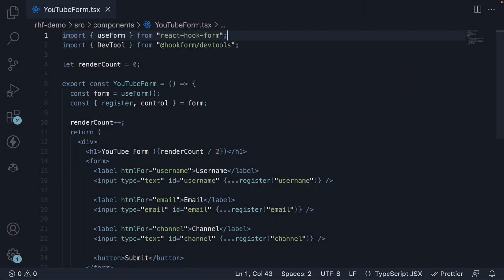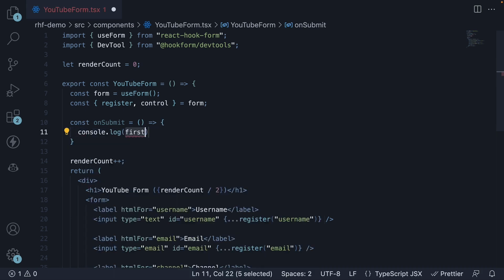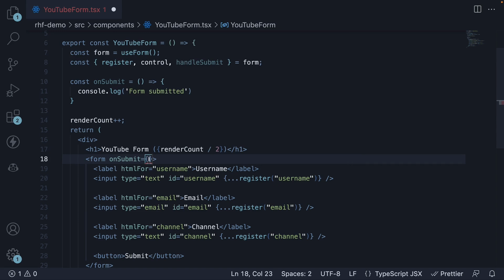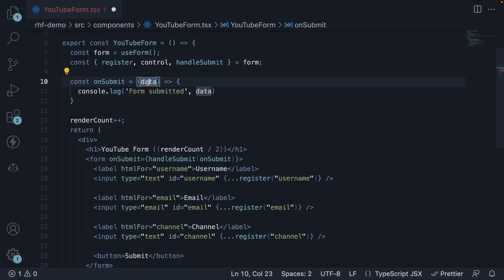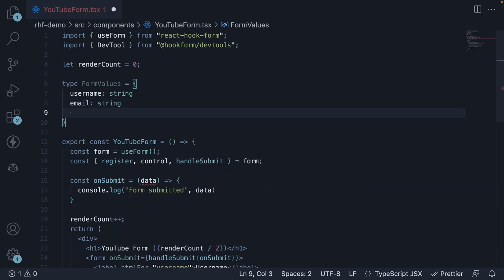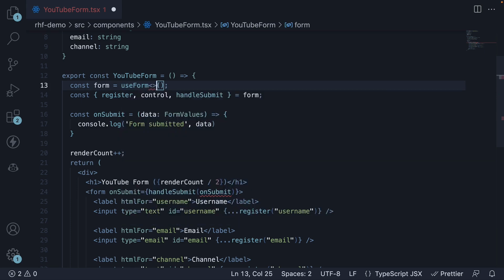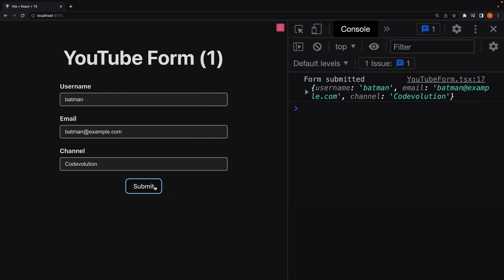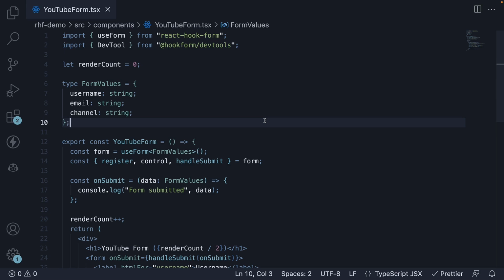React Hook Form Tutorial - 7 - Form Submission